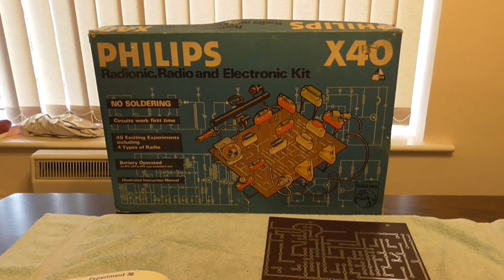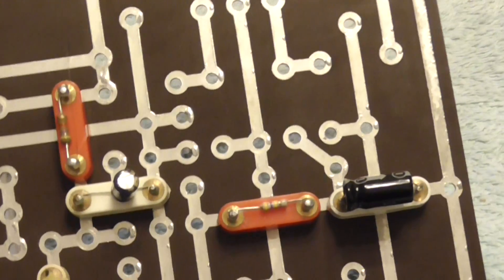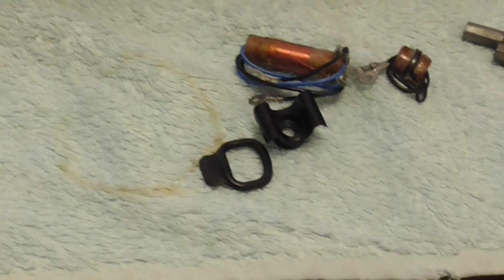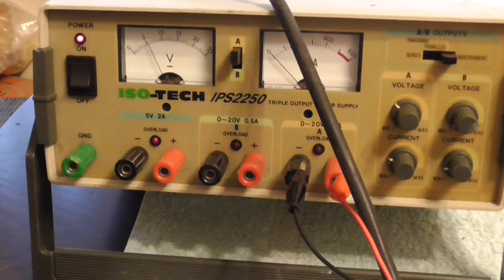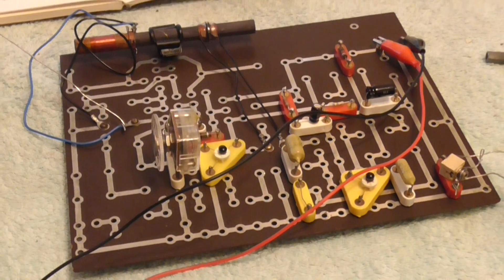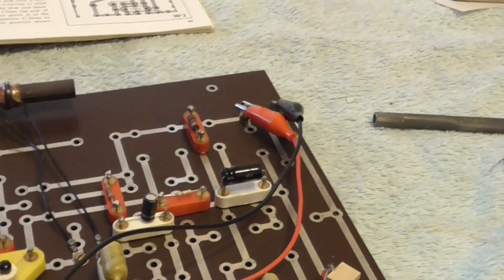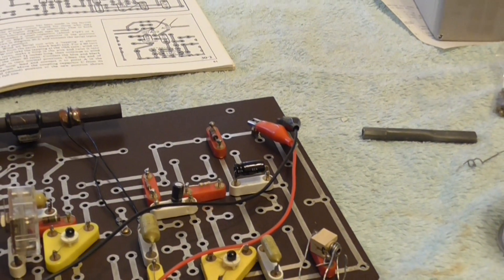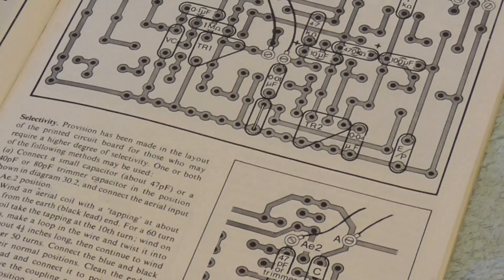RADIONIC X40 EXSPEREMENT 30 002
Radio experment 30 from the Philips radionic kit